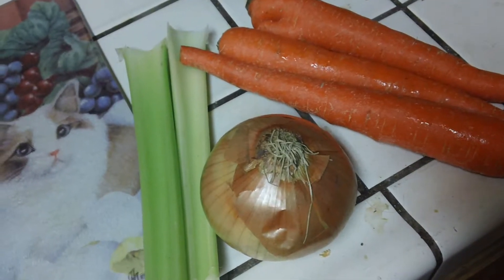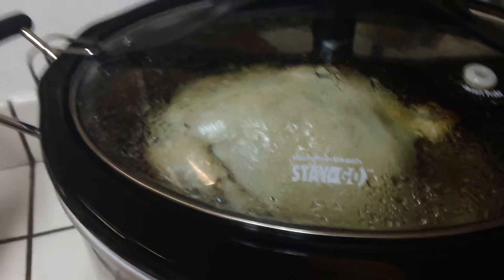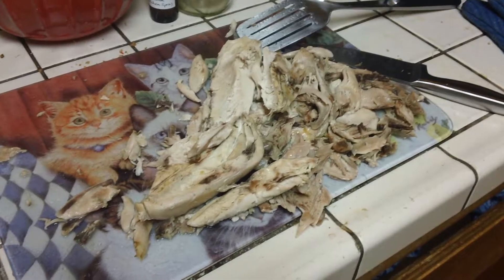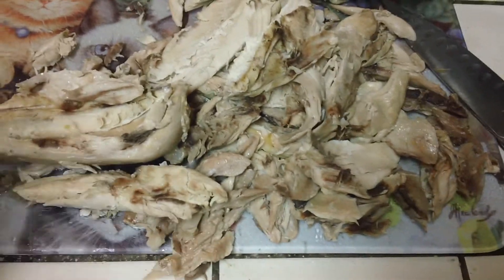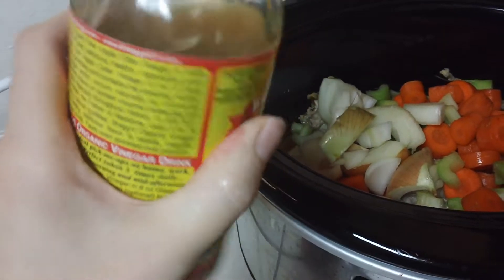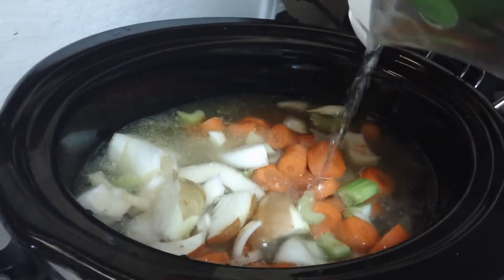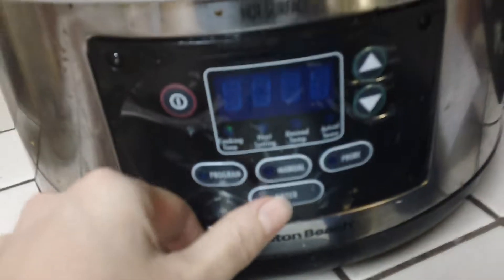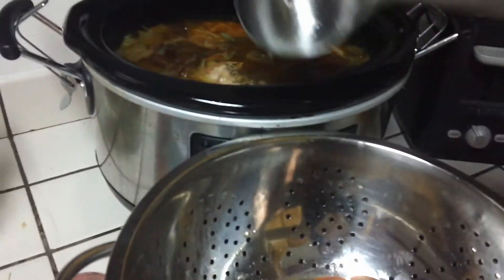Slow Cooker Bone Broth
Here's how I make bone broth in my slow cooker!

ABOUT ME

I'm a mommy to Maddie, our sweet girl born in September 2015. I blog and vlog about all things baby, mommy, home, and simplicity. I love helping families live a healthier, simpler life.